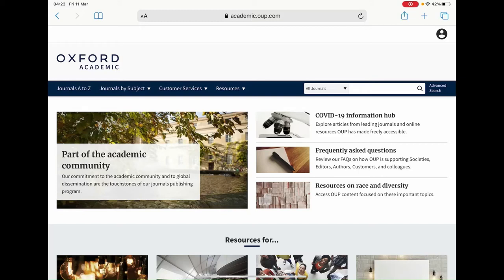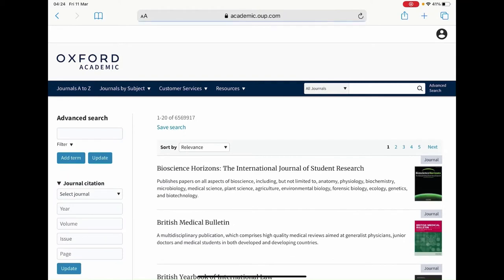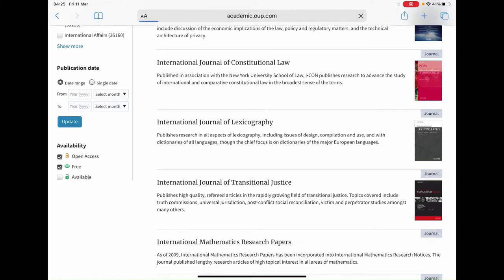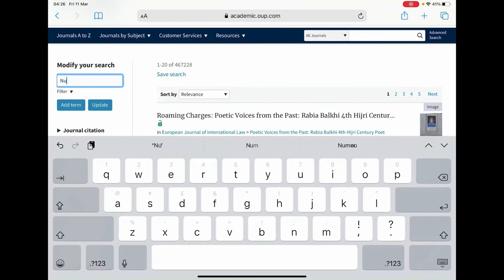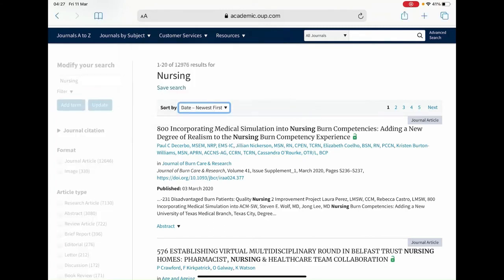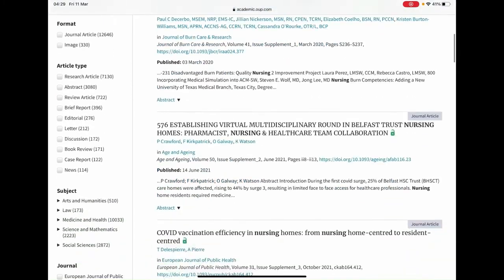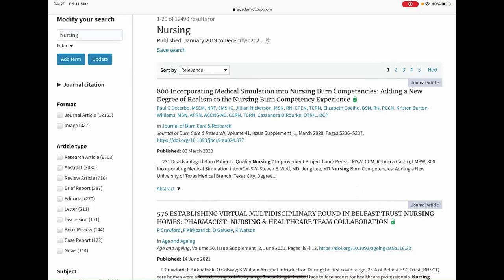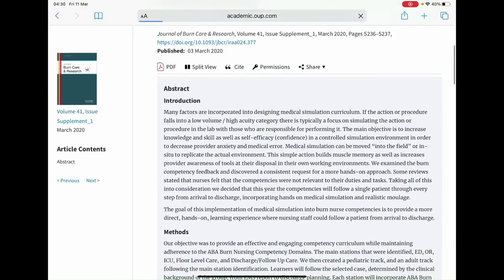Oxford Academic Journals - How To Navigate And Search For Journals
A quick tutorial on how to navigate and search for journals on the Oxford Academic Journals e-resource.